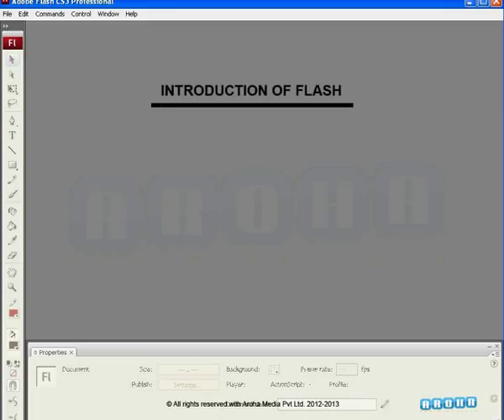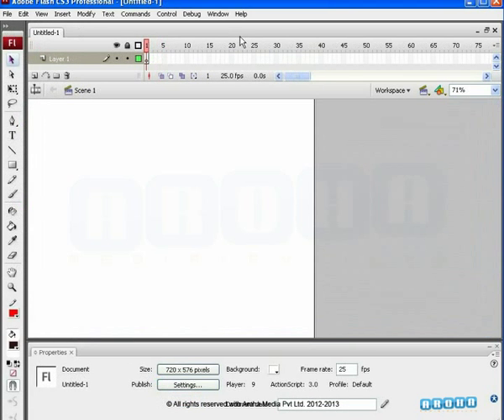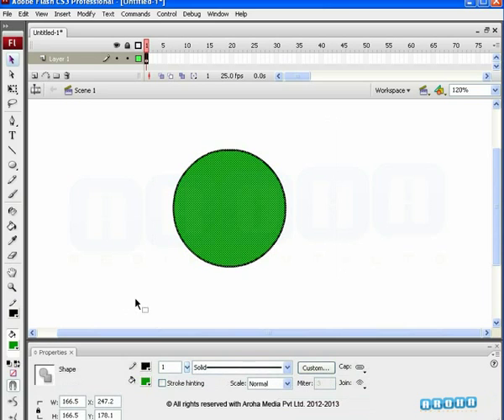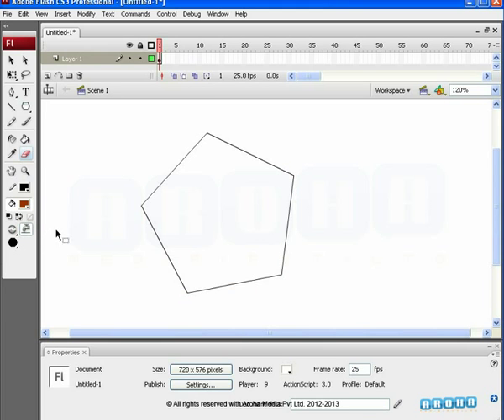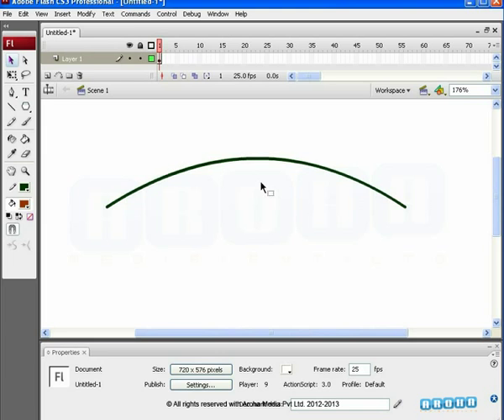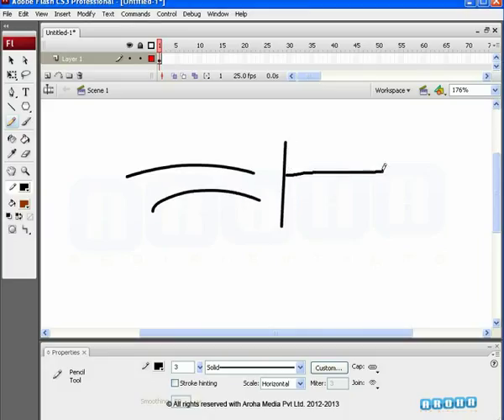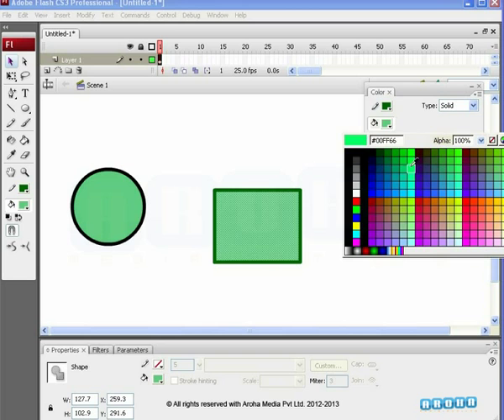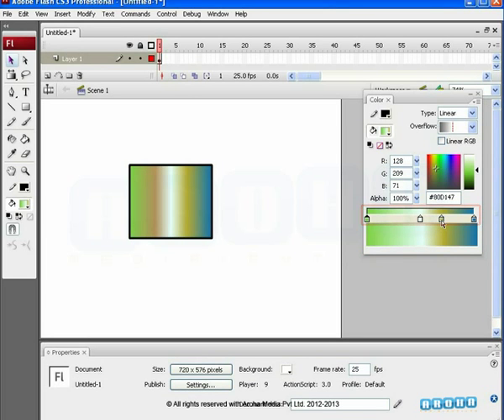Flash Animation Tutorial -Introduction to Interface and Tools.